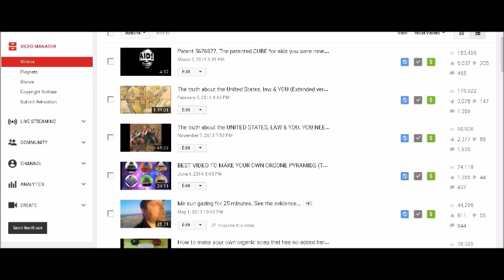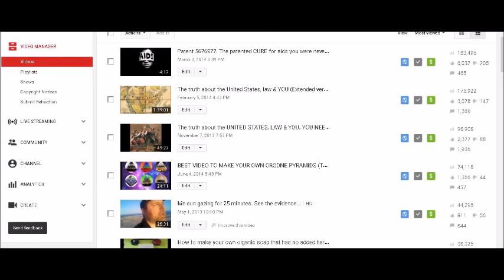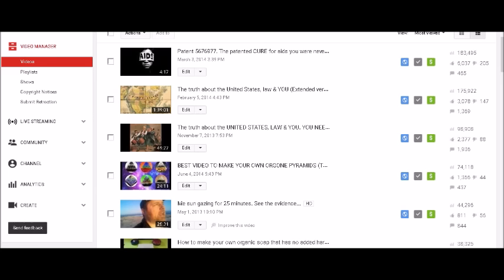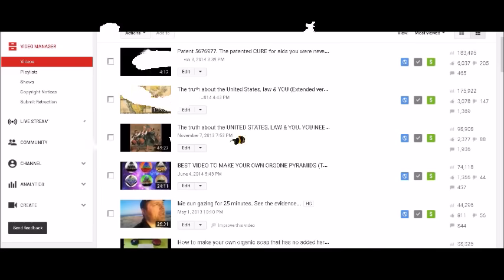You CAN'T prove who you are. I explain why.